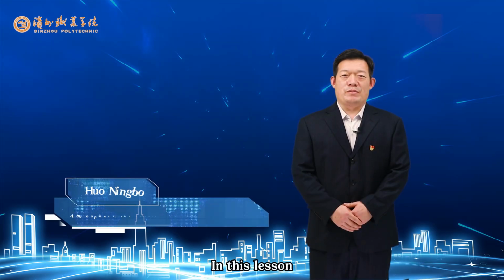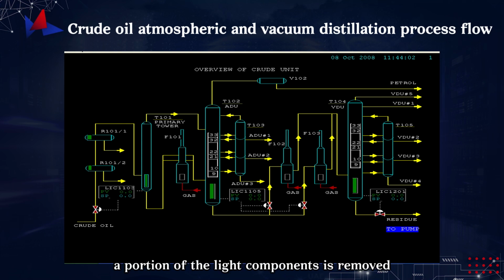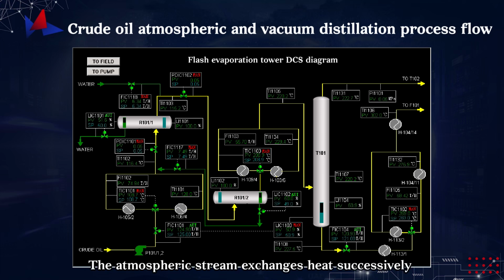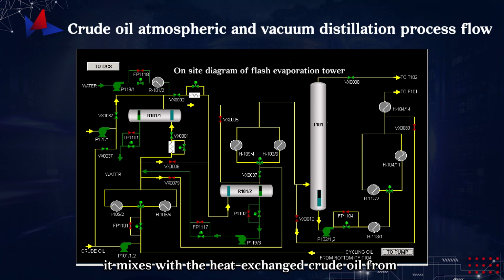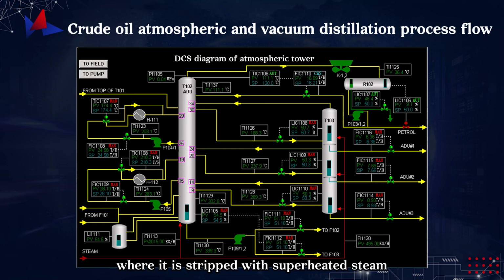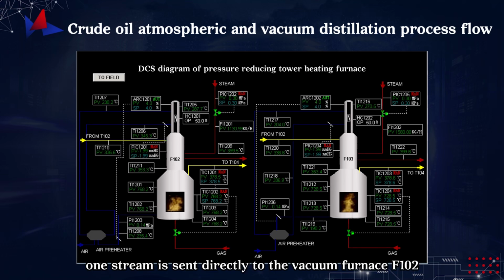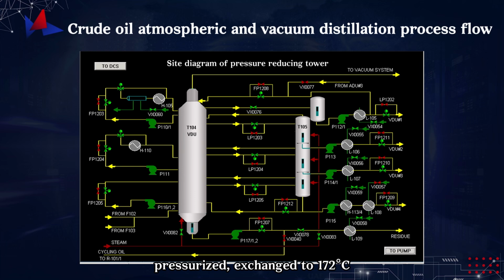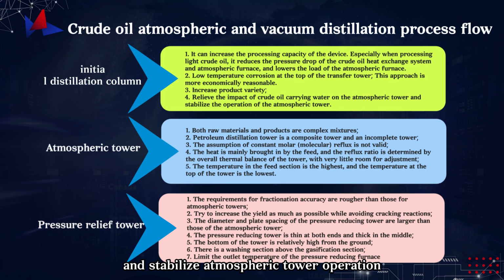1 11Atmospheric and vacuum distillation simulation